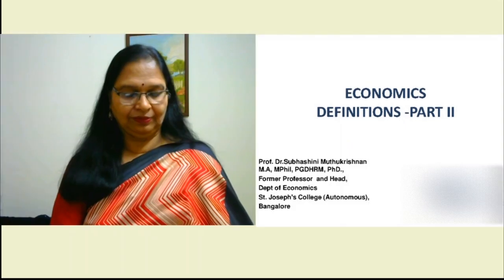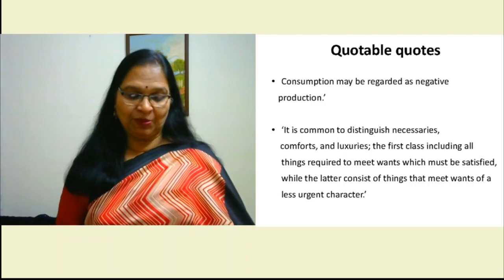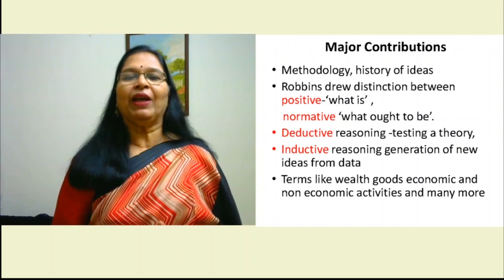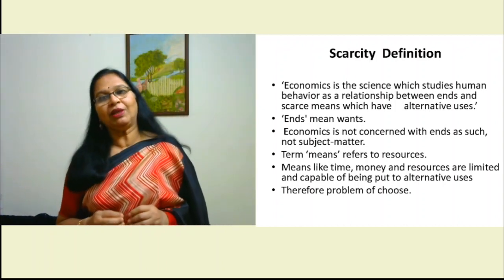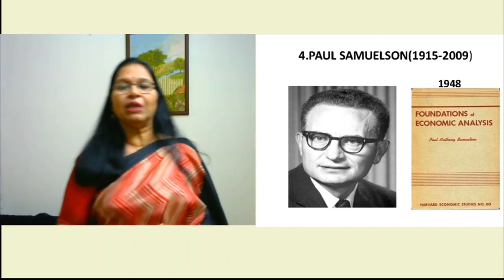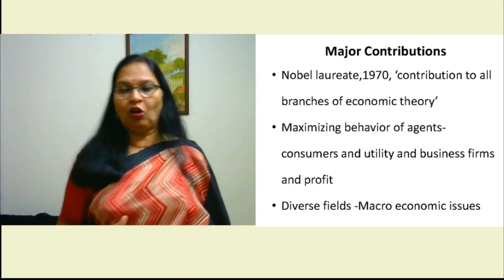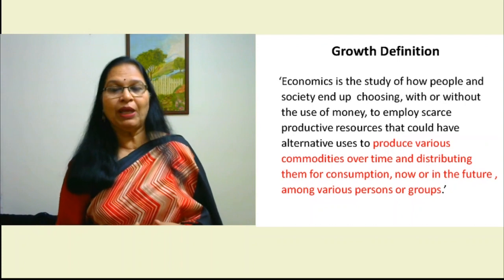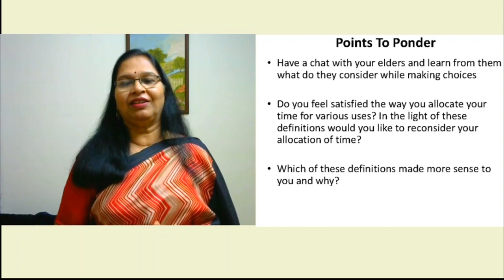# Alfred Marshall's Welfare , Lionel Robbin's Scarcity Paul Samuelson's growth definitions no 2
Welfare definition of  Alfred Marshall highlights that wealth should be used to improve the welfare of  human beings. its a study of mankind in the ordinary business of life to attain material requisites of life. The scarcity  'scarcity' definition was given by Lionel  Robbins  highlighted economics as a study with unlimited wants, scarce resources, its alternative use, and choice-making.  Paul Samuelson described economics as a study of economic growth,also known as the Growth definition. economics must solve problems and study about how economics can grow over time to satisfy the needs of people. The first video dealt with Adam Smith's ideas on wealth.